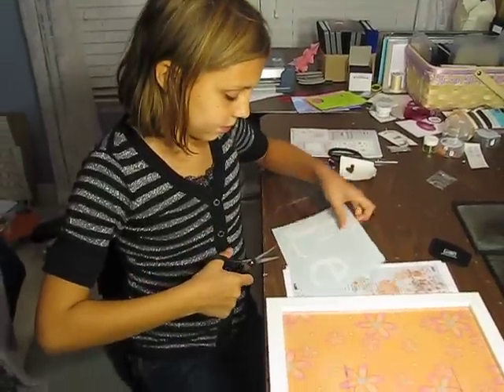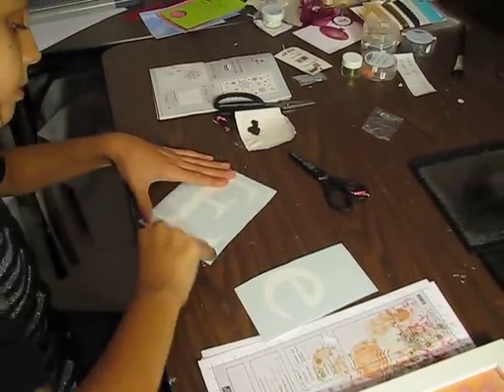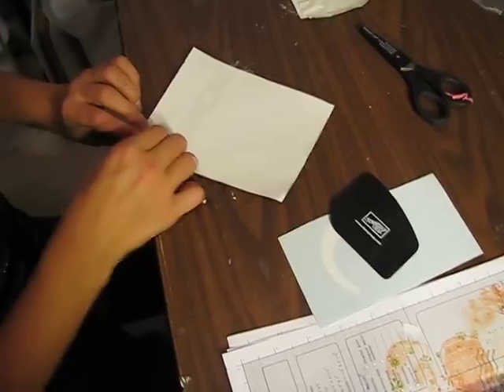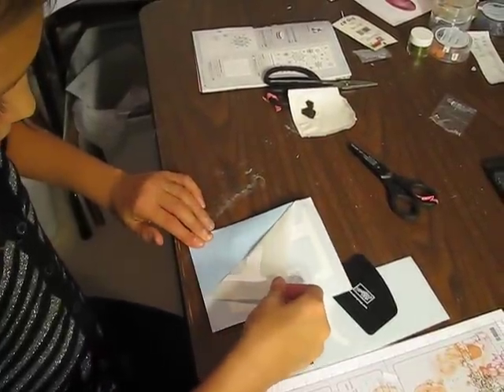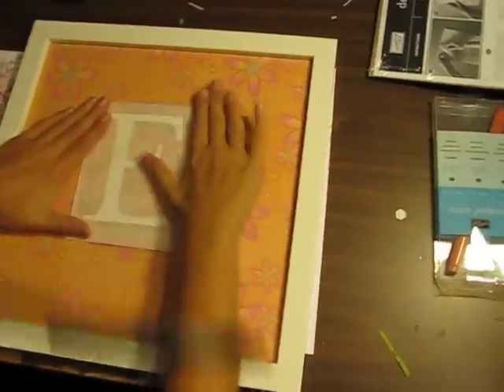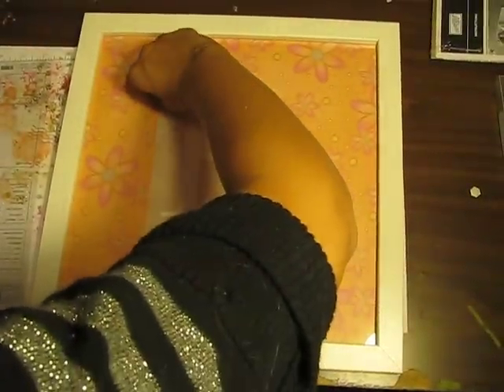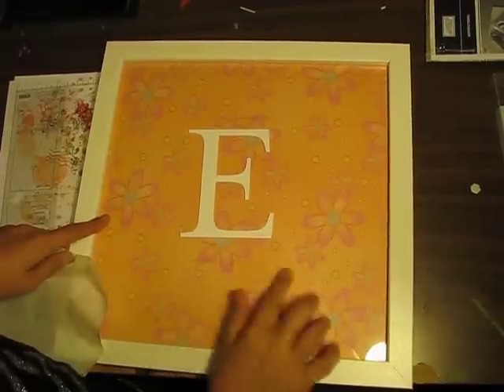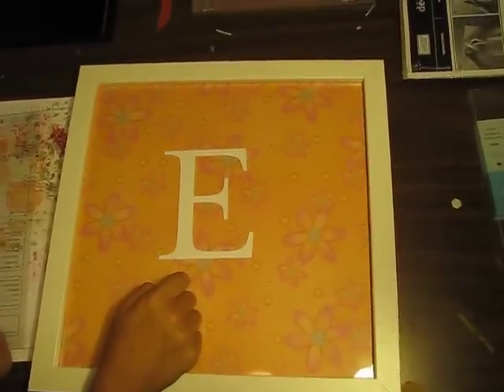Decor Elements Stampin' Up Demonstration by Catherine Pooler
Anna demonstrates how to apply Stampin' Up's Decor Elements to a picture frame.